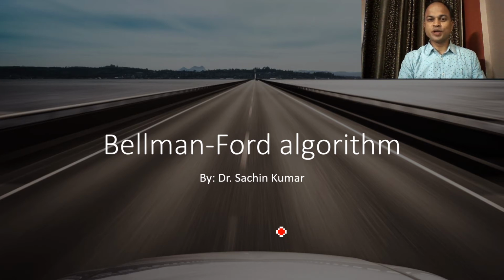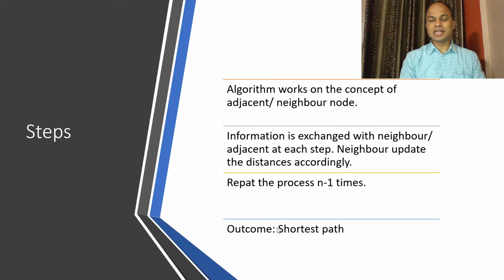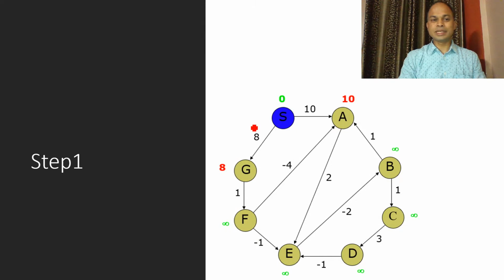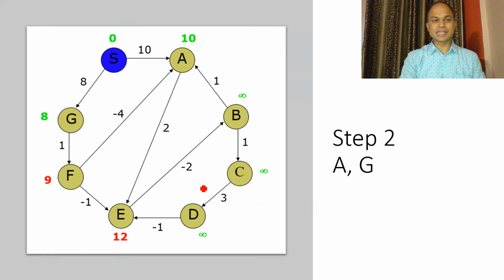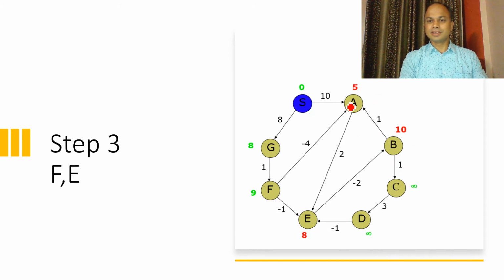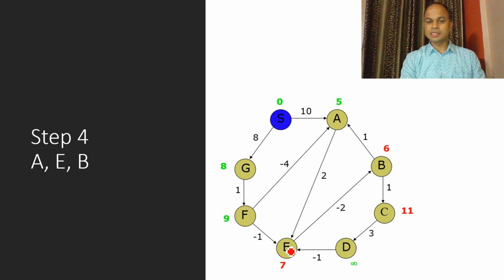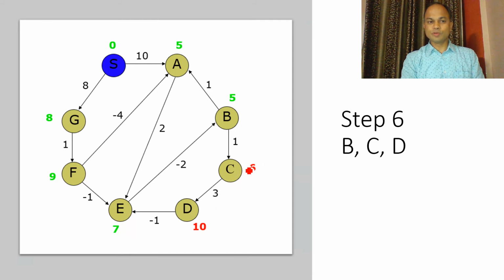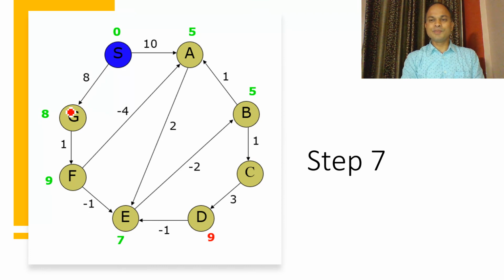Single Source Shortest Path Using Bellman Ford Algorithm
Single Source Shortest Path Using Bellman Ford Algorithm, Handle  the Negative Edges, Simple and Easy, Data Structure, Algorithms